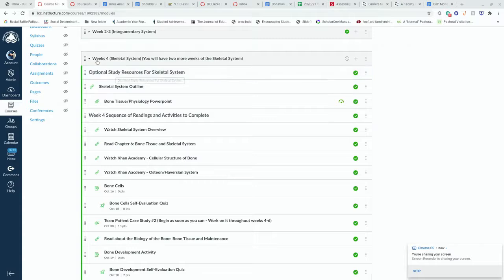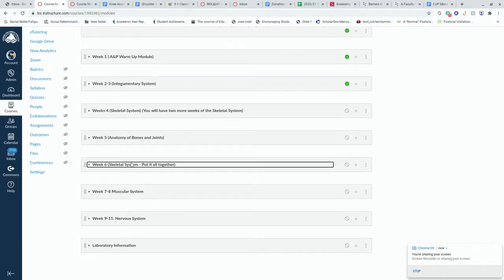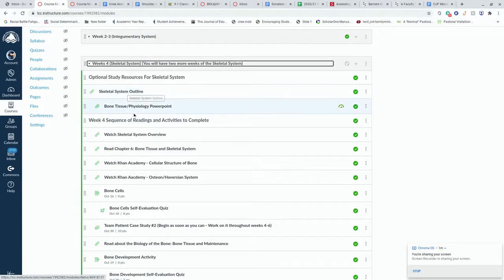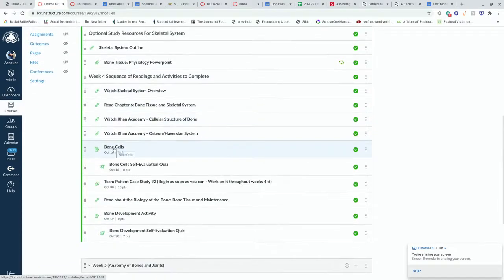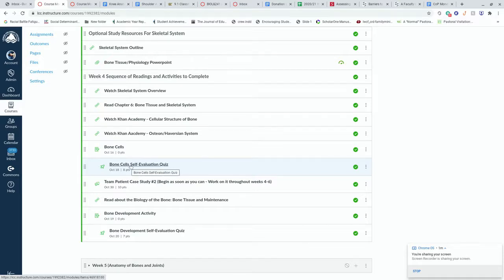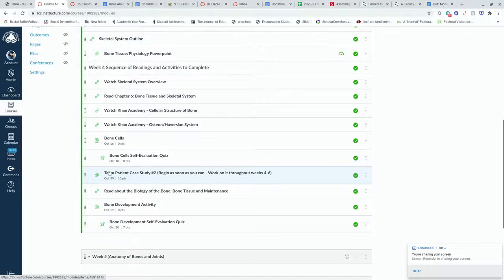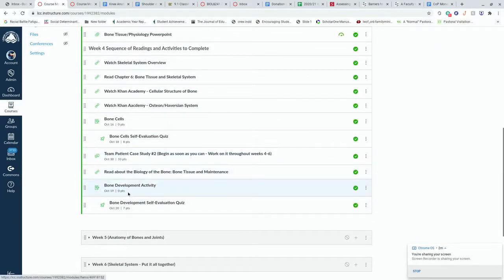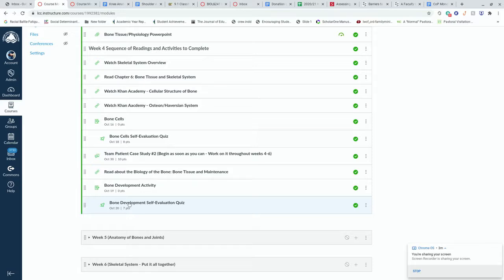Skeletal System Intro Video